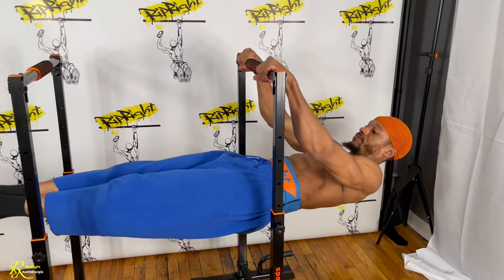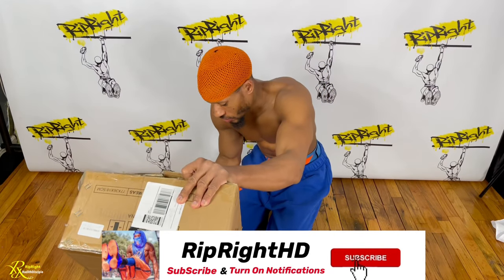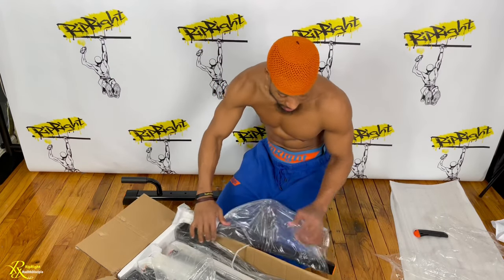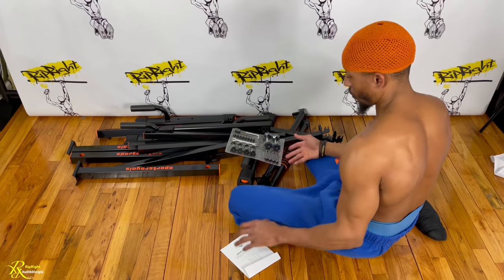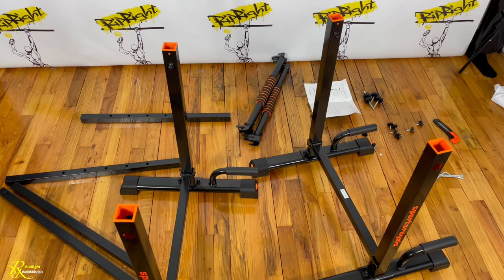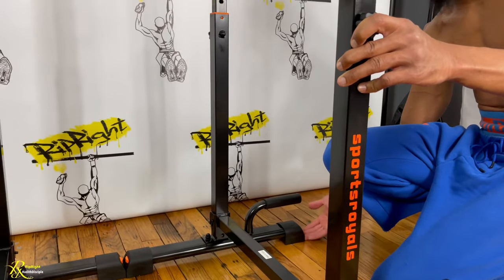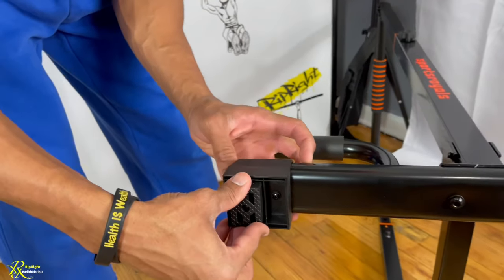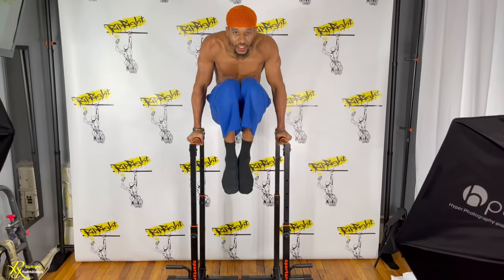Everyone Should Have These Dip Bars They Are Elite | SportsRoyal Dip Bar Review | RipRight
WORKOUT PROGRAMS AND ONLINE COACHING AVAILABLE